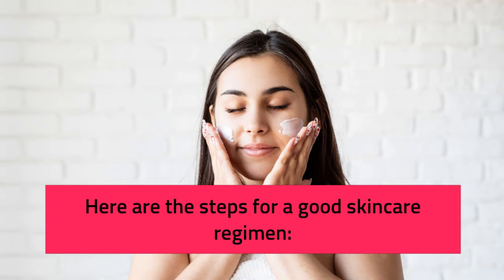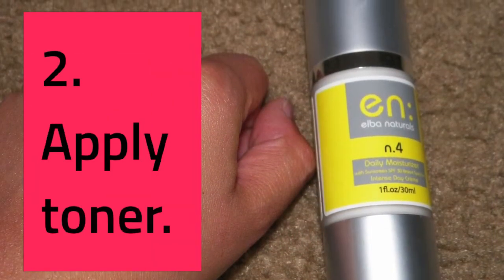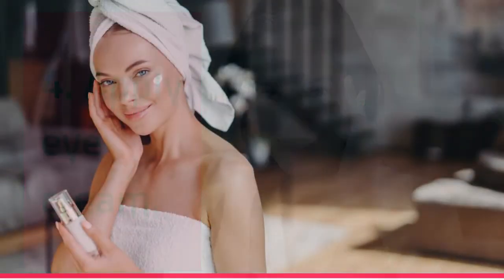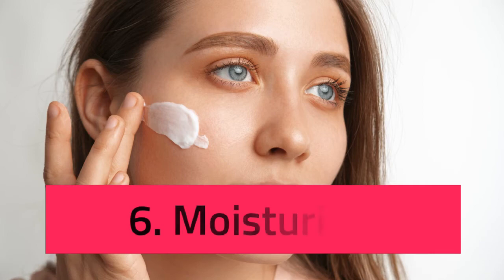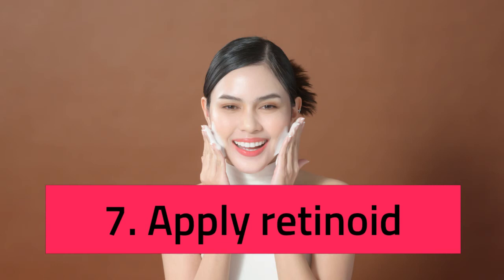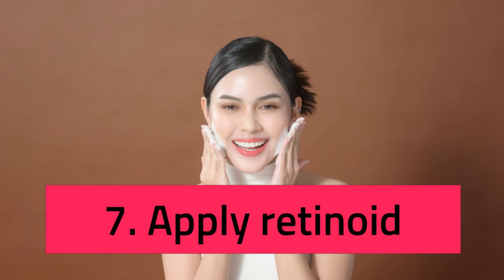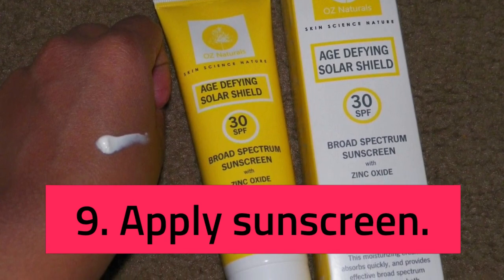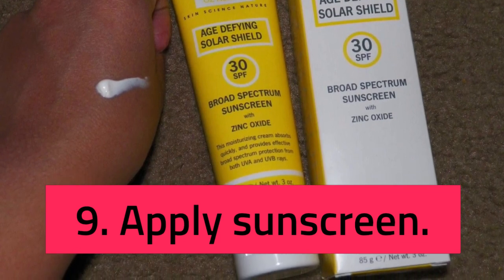Building Your Perfect Skin Care Routine Perfect 9-Step Skincare Routine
Most people will only need to really wash their face once a day. In the morning, rinsing with warm water before applying moisturizer and sunscreen
etc.